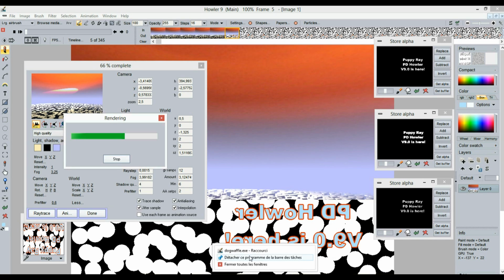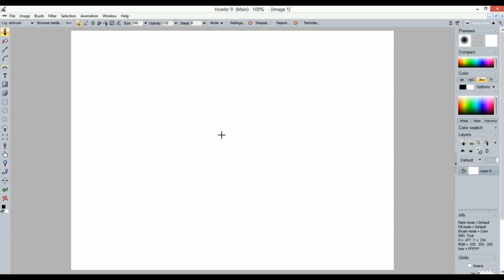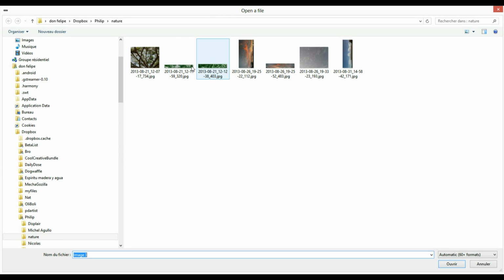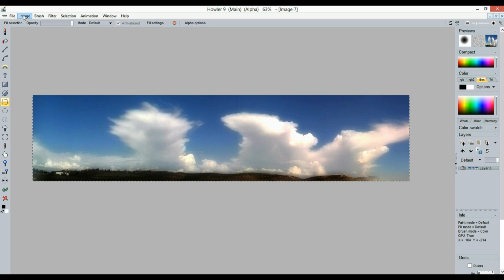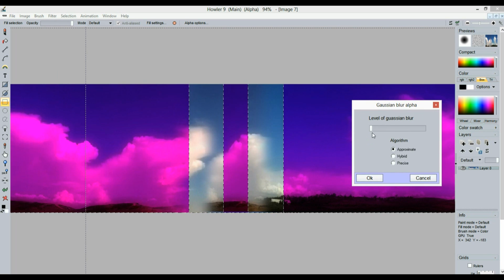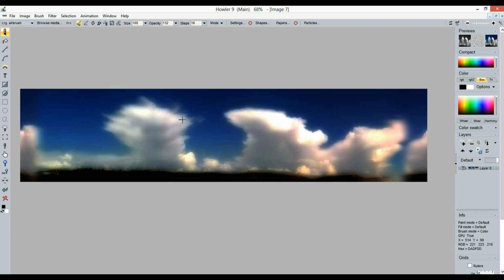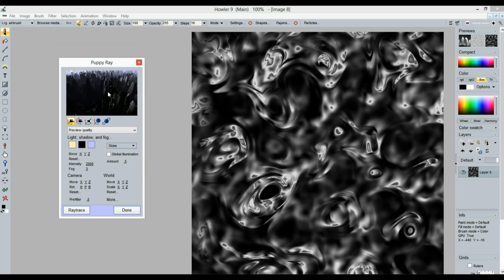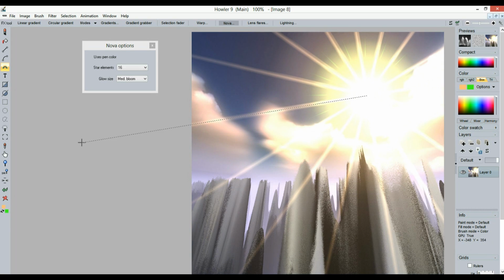wide skydome images for Puppy Ray